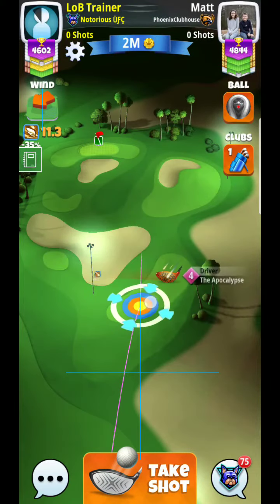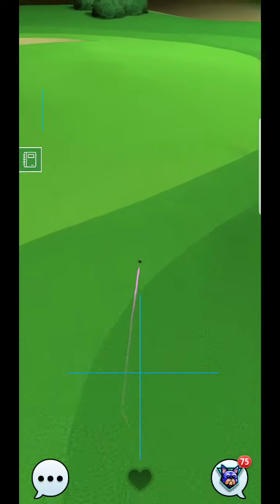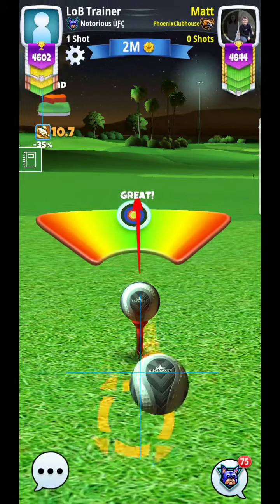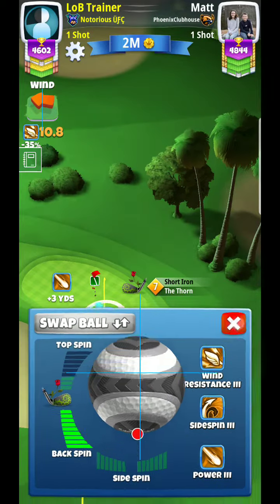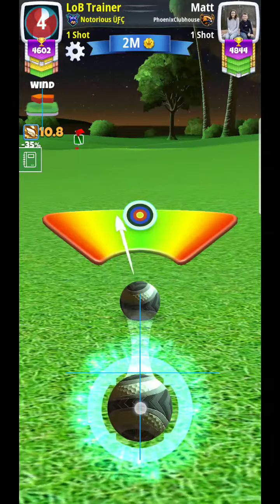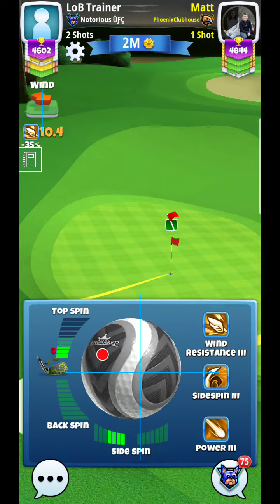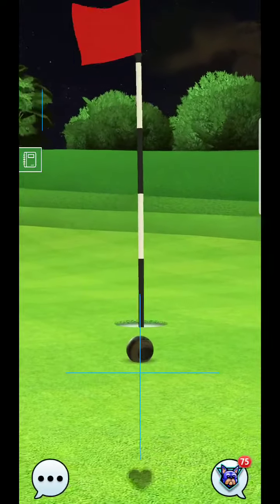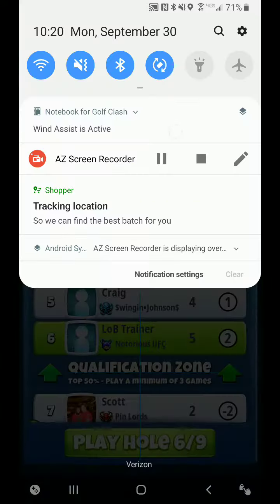Golf Clash Silver State Tournament Hole 5* MASTER Division